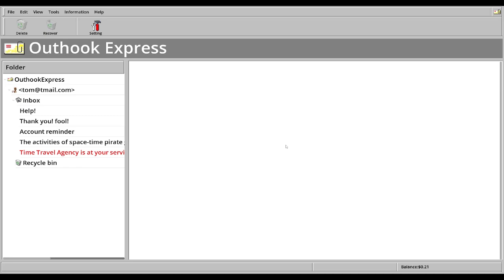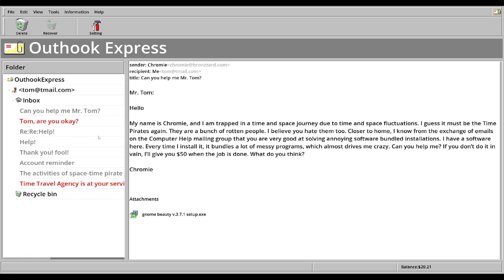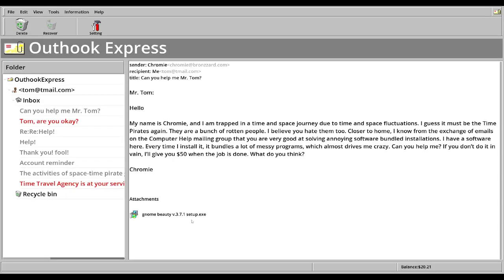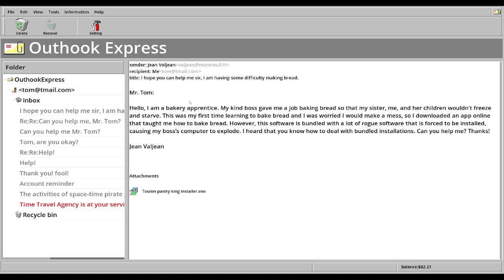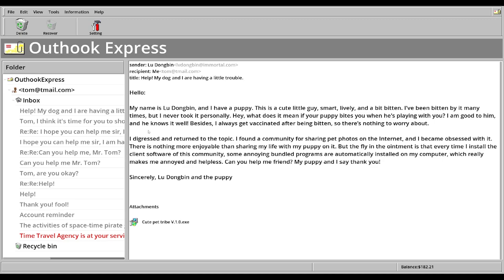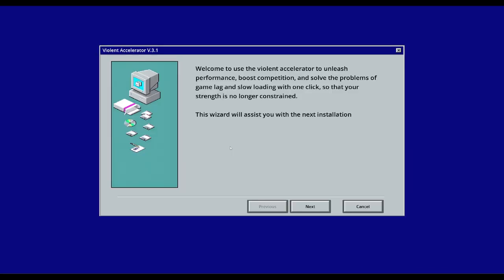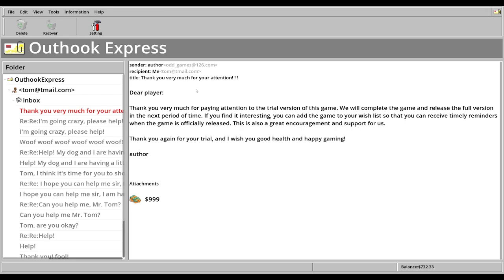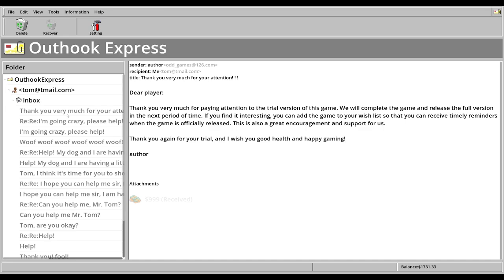You've Got Mail, You've Got Mail, You've Got Malware? | Malware game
In order to induce users to install malware, unscrupulous software vendors try their best to hide malicious installation options in the installation programs of normal software. Can you avoid the numerous inducements set by software vendors and install pure software on your computer?